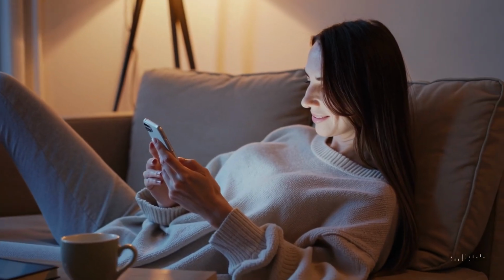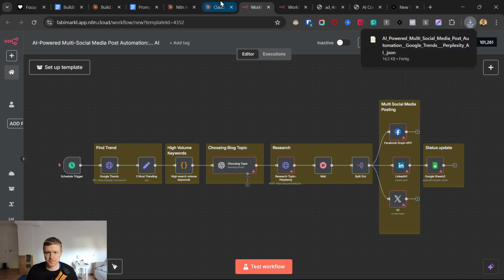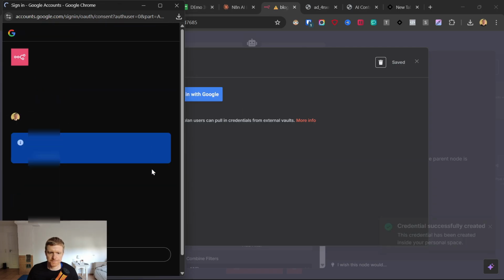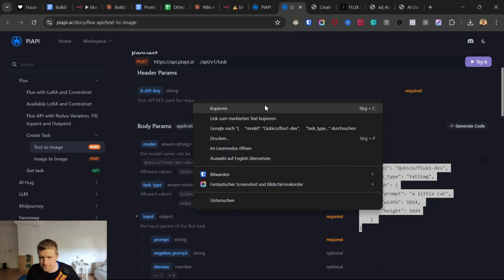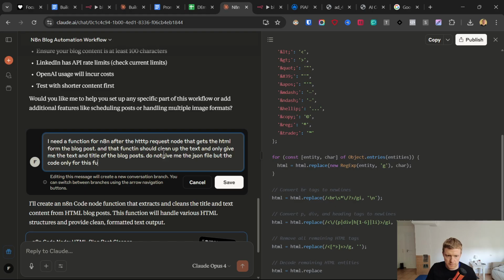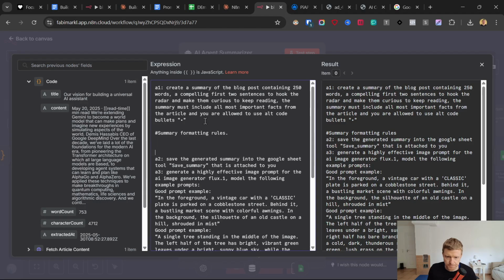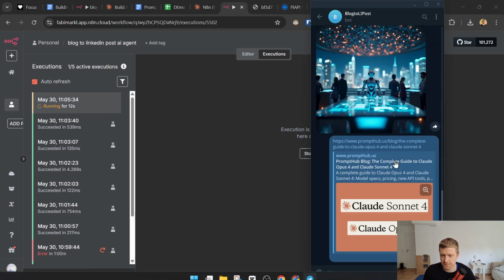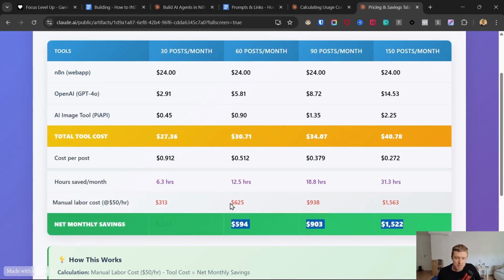How to INSTANTLY Build COMPLETE AI Agents in N8N Using Claude (No-Code)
In this n8n tutorial, you'll learn how to use Claude Opus 4 to instantly generate complete AI automation workflows that turn blog articles into multi-platform social media posts using n8n AI agents — no manual coding, no complexity, and no hours of workflow building.

This Claude Opus 4 n8n automation method creates working workflows in minutes instead of hours.

It reads blog articles, generates compelling summaries with hooks, creates custom images, and publishes optimized content to all platforms automatically.

Whether you're looking to build agents with n8n, learn how to use n8n, or create social media AI automation, this n8n guide shows you the exact method step by step.

💡 Key Benefits
✅ Generate working n8n workflows instantly using Claude Opus 4
✅ How to build AI agents with no manual coding using advanced prompting methods
✅ Create complete automation systems in minutes instead of hours
✅ Learn the secret prompt method that makes Claude generate proper workflows
✅ Build complex social media n8n agent systems without workflow expertise
✅ Perfect n8n tutorial for beginners learning how to build agents
✅ Works as a full n8n ai agent generation system with the new n8n ai agent features